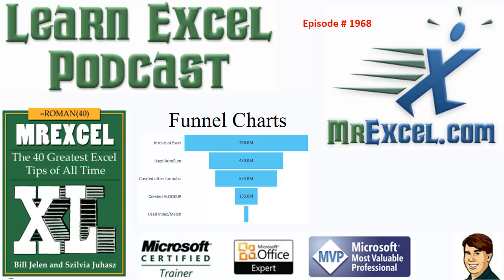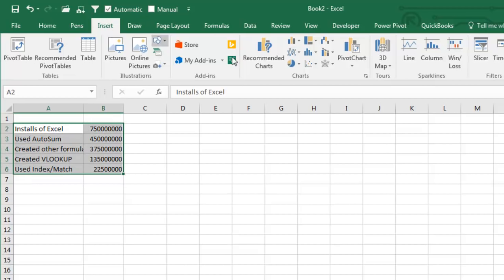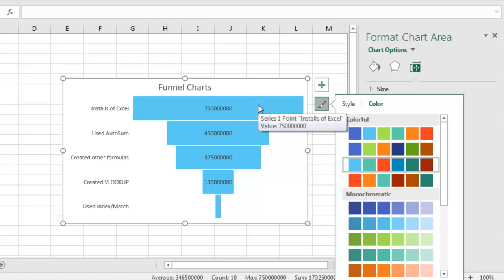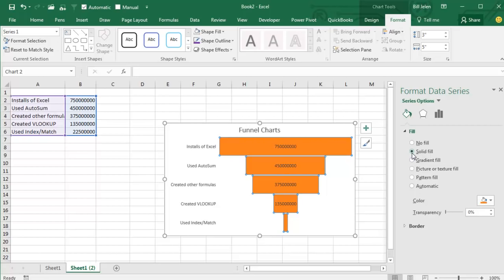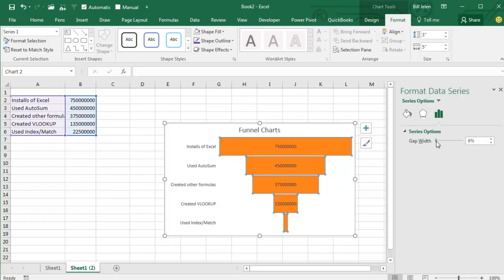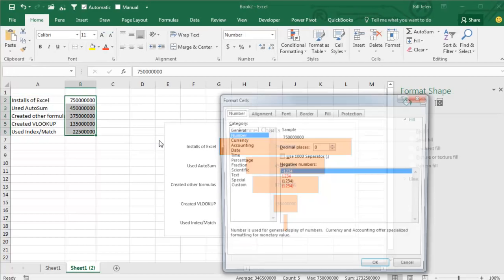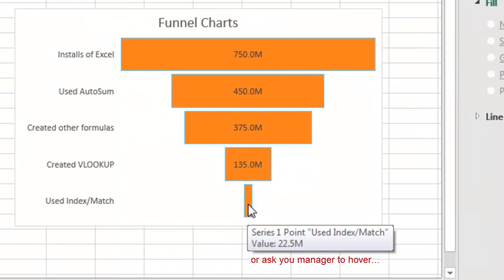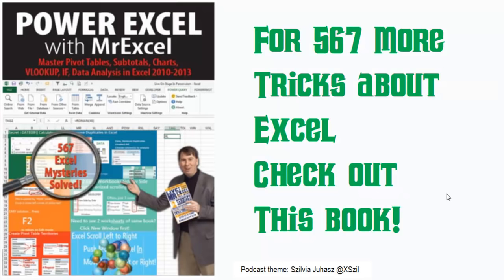Excel - How Do You Make A Funnel Chart Excel - Episode 1968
Microsoft Excel Tutorial: How to create a funnel chart in Excel.

Welcome to another episode of the MrExcel podcast, where we dive into all things Excel. In today's episode, we'll be discussing the newly added feature in Office 365 - Funnel Charts! This feature was just released in February 2016 and it's a game changer for creating funnel charts in Excel.

In the past, there were various workarounds to create funnel charts, but now it's as simple as selecting your data and clicking on the Funnel Chart option under the Insert tab. It's that easy! However, there are a few things to keep in mind when using this new feature. Firstly, the default color for the funnel chart is a dark blue, but you can easily change it by using the Paintbrush tool and selecting a different color.

One limitation of this new chart is the inability to vary colors by point. This means that all the data points will have the same color, which can make it difficult to differentiate between them. Another limitation is the lack of control over the labels. You can change the format of the labels, but there is no option to move them to the left or right. This can be frustrating for users who are used to having more control over their charts.

However, there are still some useful features that can be utilized, such as changing the gap width between the funnel segments. This can be done by going to the Format tab and selecting Series 1. You can also make the labels more readable by using a 1,000 separator. But keep in mind that this will also remove the label for the last data point, which can be a major drawback.

Overall, the Funnel Chart is a great addition to Excel, but it still has some limitations that need to be addressed. If you're an Office Insider or part of the First Release program, you can access this new chart and start using it in your data analysis.

Table of Contents:
(00:00) Funnel Charts debut in Excel
(00:17) How to create a Funnel Chart
(00:37) Customizing colors and labels
(01:09) Limitations of Funnel Charts
(02:15) Formatting labels with commas and millions
(02:31) Lack of control in Funnel Charts
(02:51) Clicking Like really helps the algorithm

This video answers these common search terms:
how do you make a funnel chart excel
how to create a funnel chart in excel
how to create a funnel chart in excel youtube
how to create a funnel in excel
how to create a pipeline funnel chart in excel
how to create funnel chart excel
how to insert a funnel chart in excel
how to make a funnel chart excel
how to make a funnel in excel
how to make funnel chart in excel

Create a funnel chart in Excel 2016. This new chart type was added in February 2016 for subscribers of Office 365.